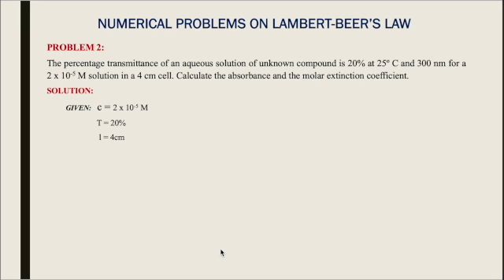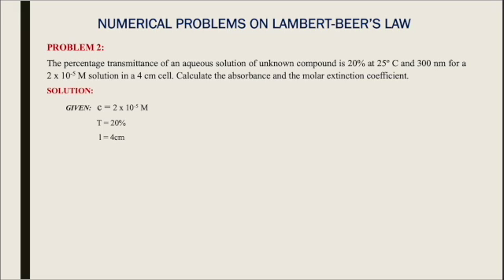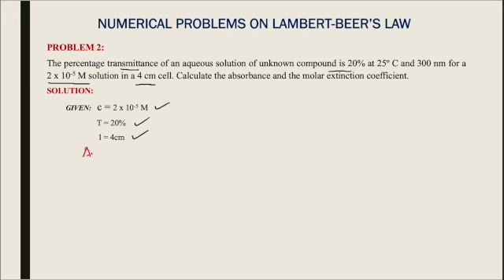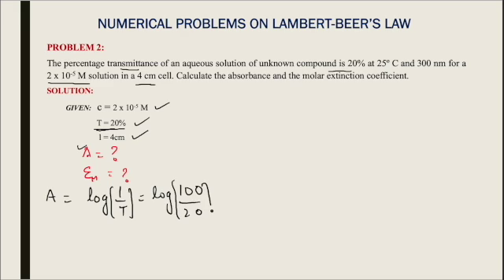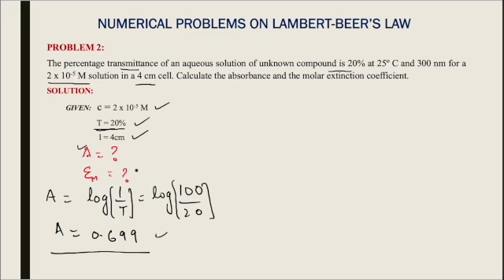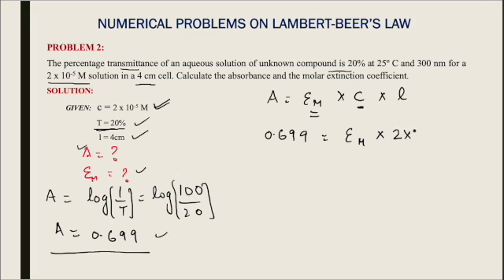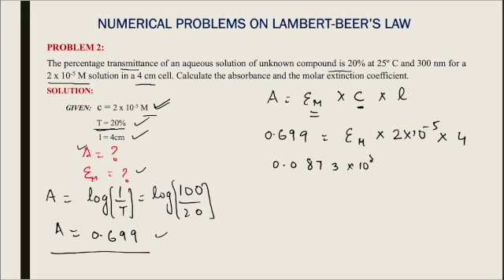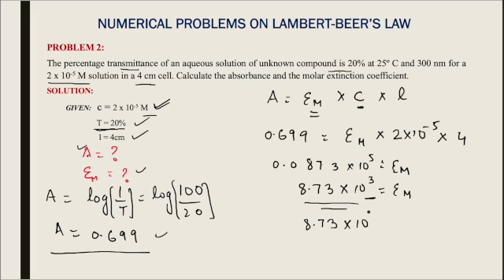Beer-Lambert's Law numerical problem Ep-02 | Engineering Chemistry | BTC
Engineering Chemistry
Analytical Chemistry

In the video -:

-Beer's Law
-Lambert's Law
-Absorbence
-Transmittance
-Absorptivity
-Molar Absorptivity

By- Dr. Ansar Anjum